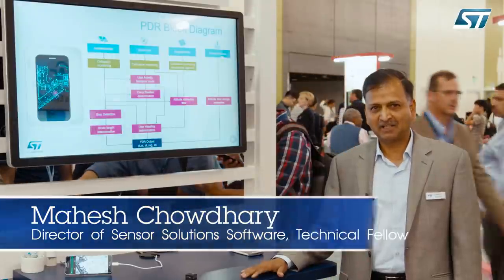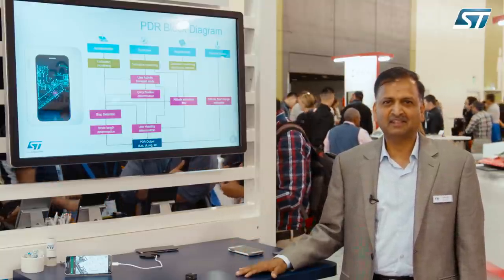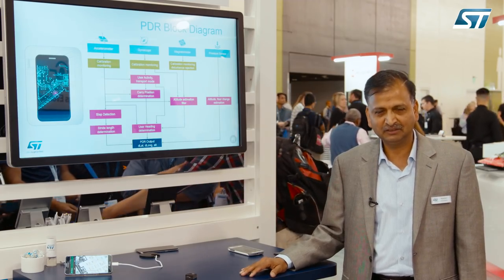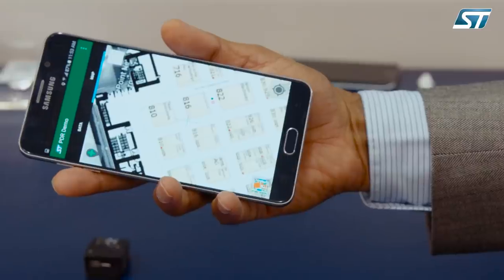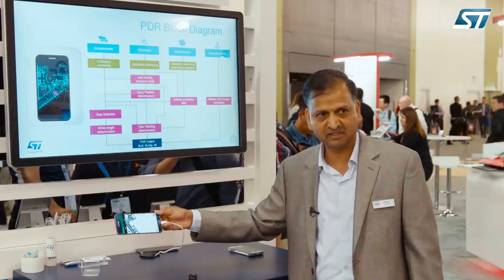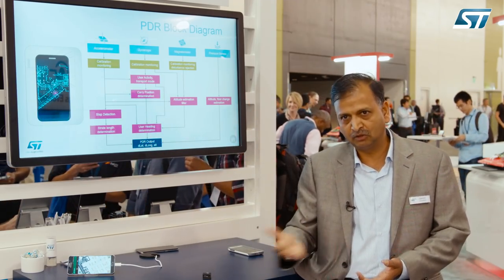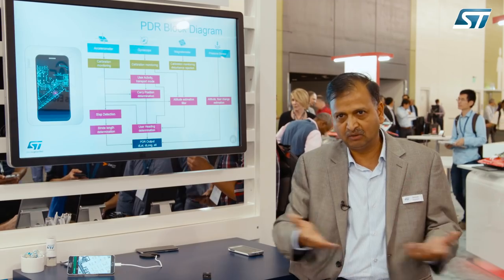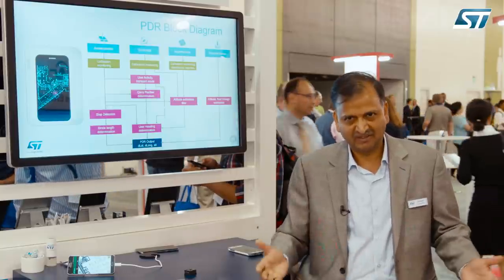From Sensors 2016 show - Pedestrian Dead Reckoning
ST explains Pedestrian Dead Reckoning (PDR) or, computing location in a GPS-inhibited area. PDR uses multiple sensors to track location, altitude, motion, pressure, and algorithms that can translate data into locations displayed on a mobile phone.